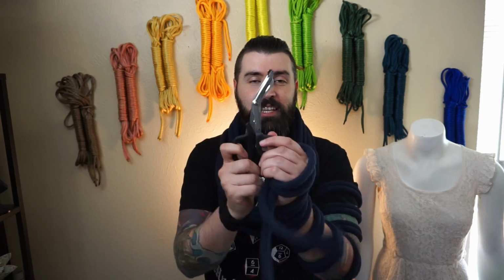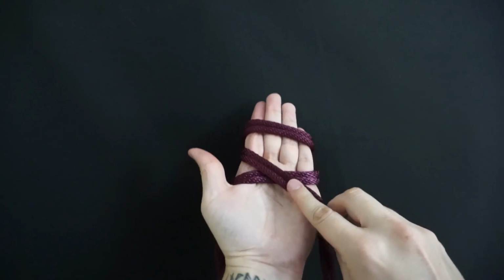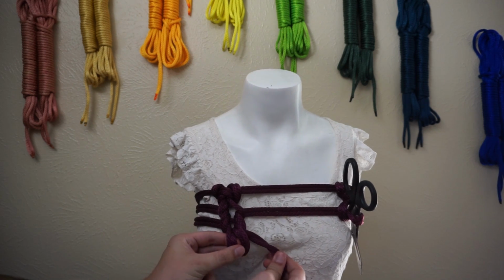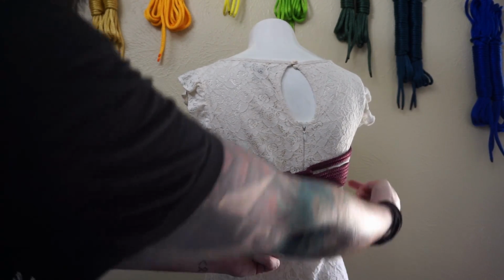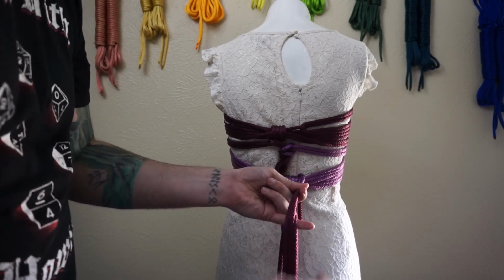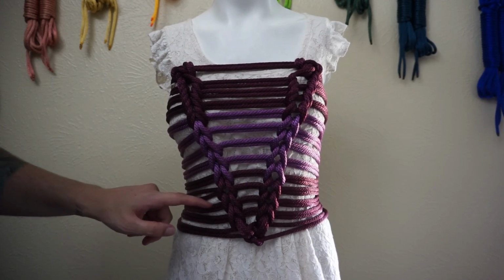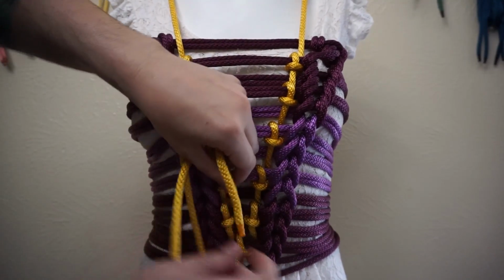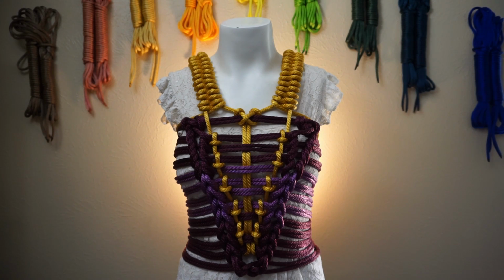V Plate Harness Tutorial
Oh this was a fun one. Came up with the idea from a dream and after some tinkering I have developed this fun, V Plate Mail design. Put this on you as well as some rope gauntlets and you will be fit for battle!
     Hopefully my instruction could help whether you are at the beginning of your journey or are already at an intermediate stage.

I will be posting every Tuesday
sporadically with additional content.

You can send me fan-mail here:
Rory Thomassen